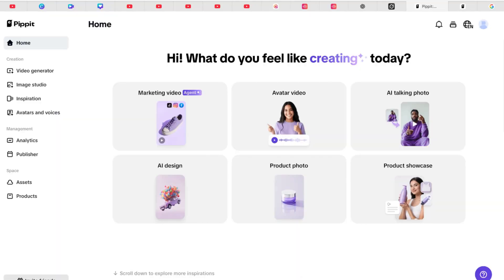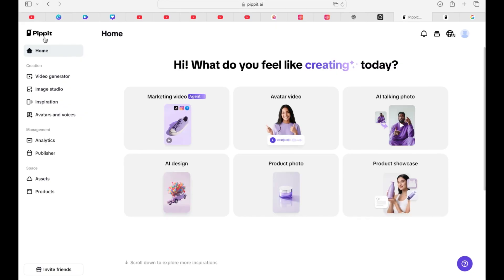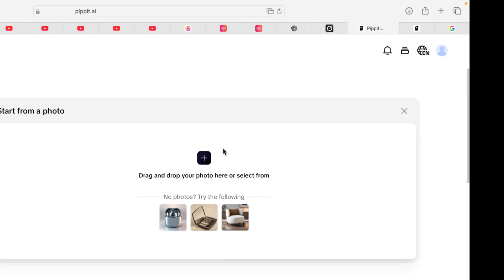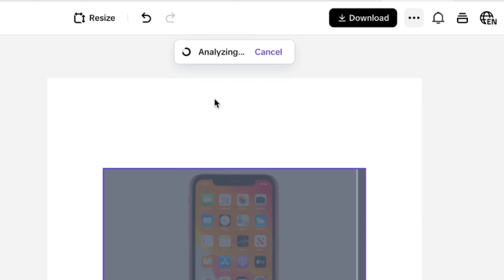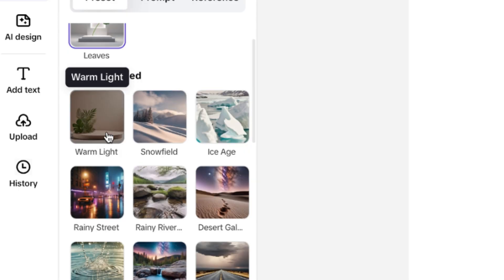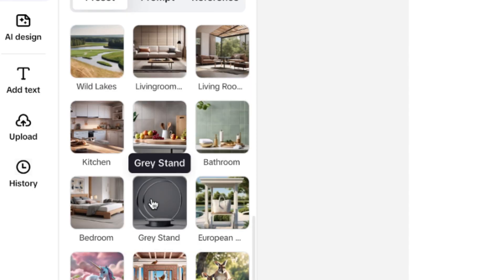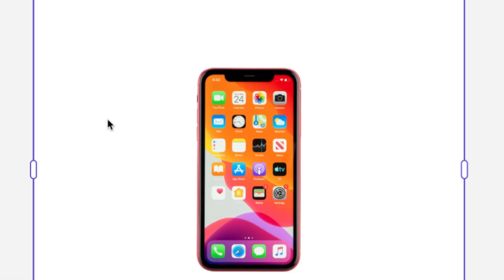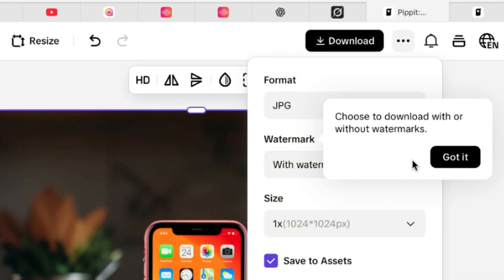Create Eye-Catching Product Images with Pippit AI for Free!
✅Create Eye-Catching Product Images with Pippit AI for Free! 👇👇@epicmentorship

💠Learn how to create professional product photos with Pippit AI in this step-by-step tutorial! Perfect for e-commerce, marketers, and creators, we’ll show you how to use Pippit AI’s powerful tools to generate high-quality, visually appealing product images in minutes. From one-click photo generation to AI background removal and customizable templates, this guide has it all. Boost your brand’s presence without expensive software or design skills. 📸🚀